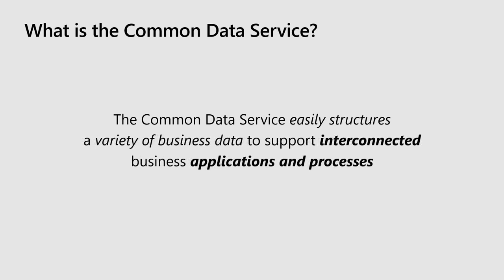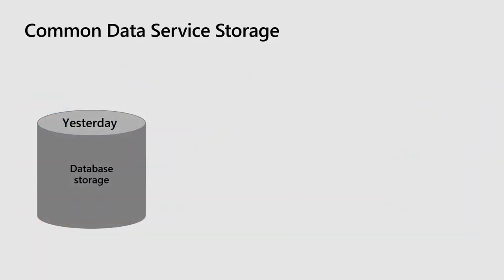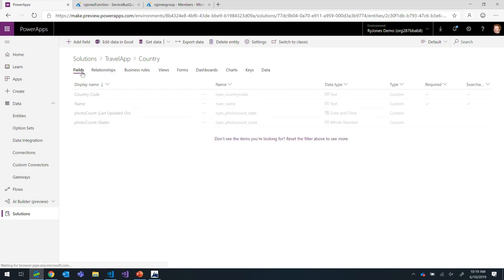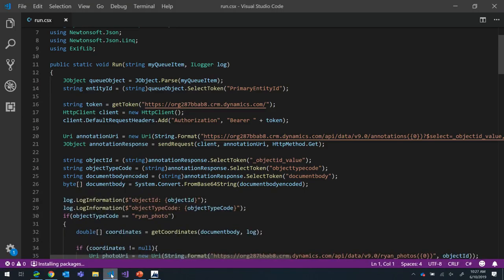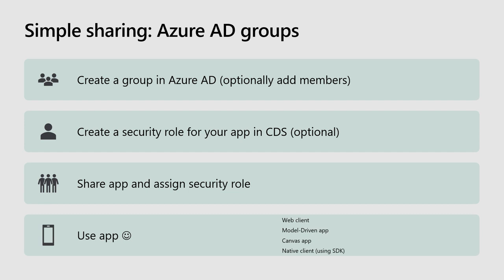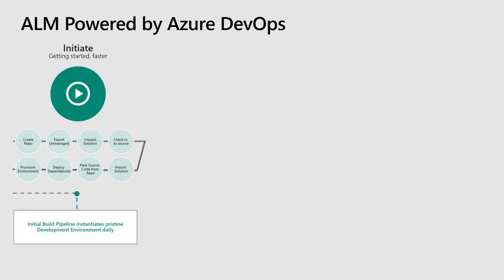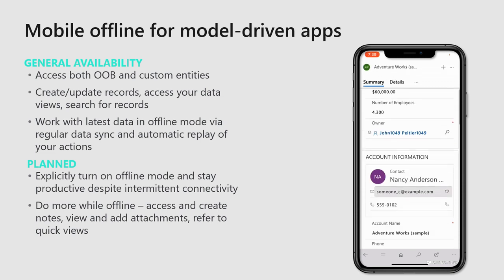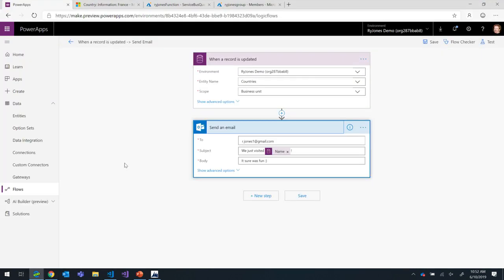Microsoft PowerApps: What's new in the Common Data Service for Apps - BRK2029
Understand and learn the latest capabilities and innovations in the Common Data Service for Apps. We discuss what’s important, Microsoft Dynamics customizers, and standalone PowerApps makers, while covering what’s new and what's coming next.